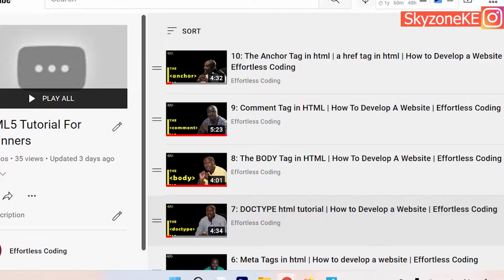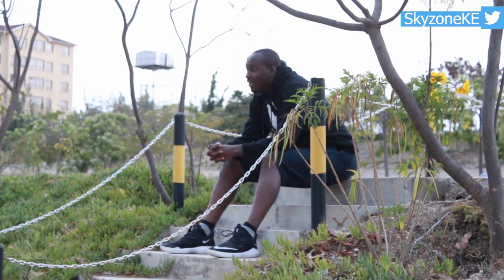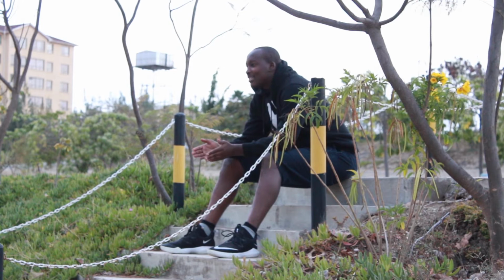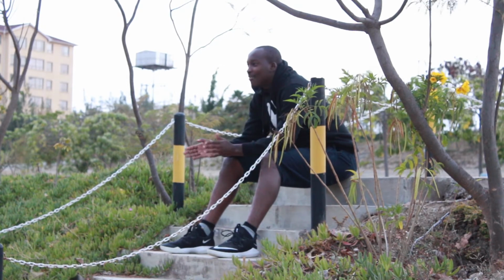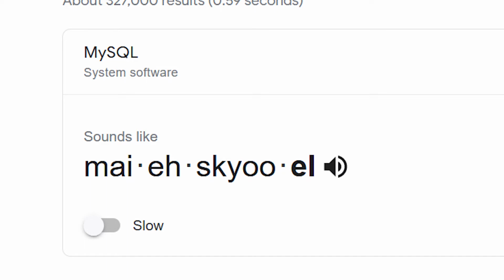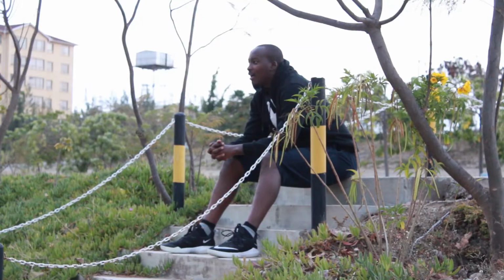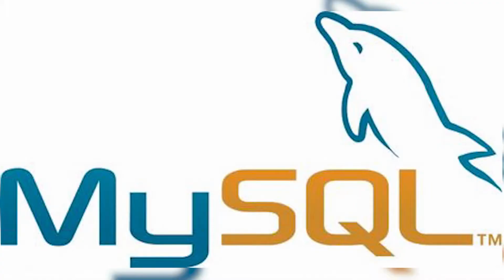1: Introduction to MySQL | MySQL tutorial | MySQL Full Course | Effortless Coding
In this Effortless Coding MySQL tutorial for beginners, I introduce to you MySQL Relational Database Management System.

This Introduction to MySQL tutorial was created by Samuel Baraza.
If you want to learn everything about MySQL then follow the link :-

This is EFFORTLESS CODING making it easy for you in using MySQL relational database management system.